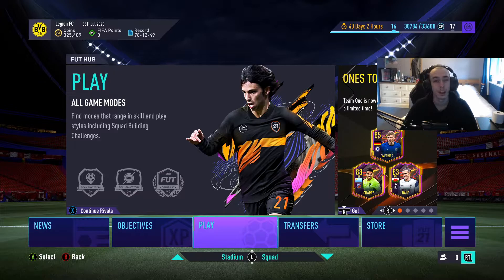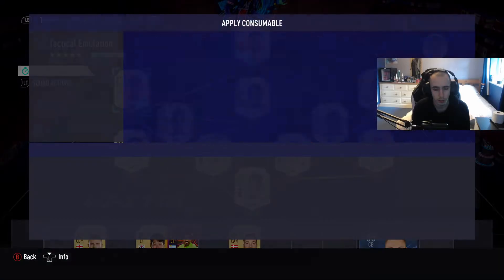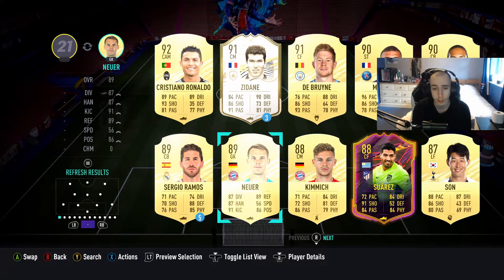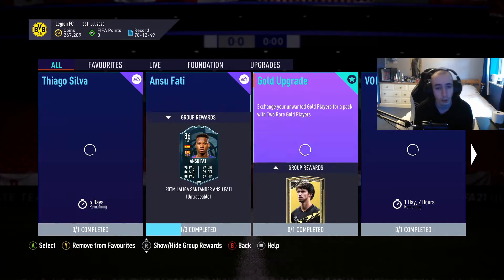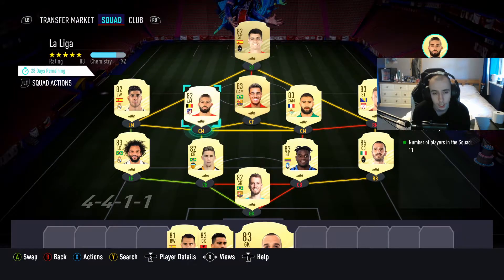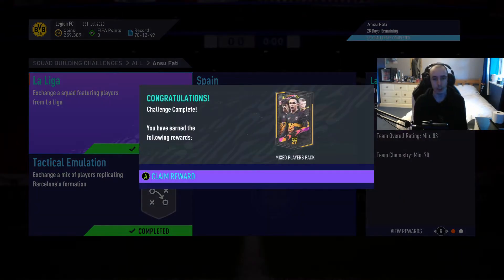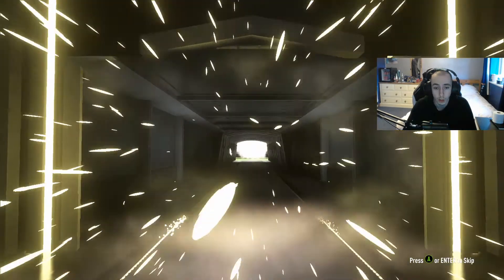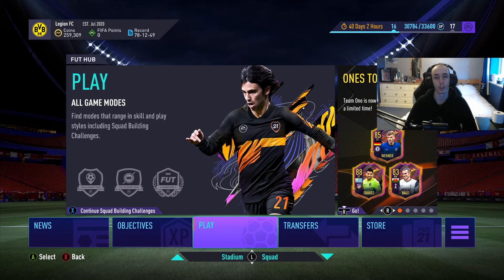OVERPRICED OR THE NEW RYAN KENT??? POTM ANSU FATI! - MY ULTIMATE TEAM #11 (FIFA 21 ULTIMATE TEAM PC)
Guess we'll have to wait until this first Weekend League